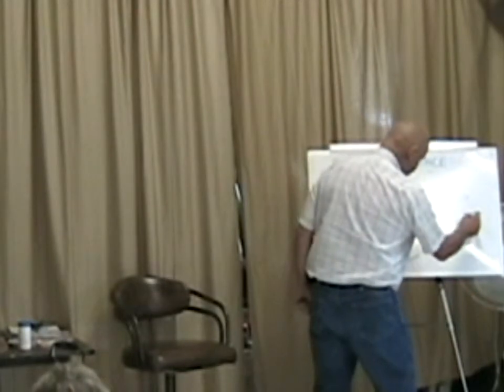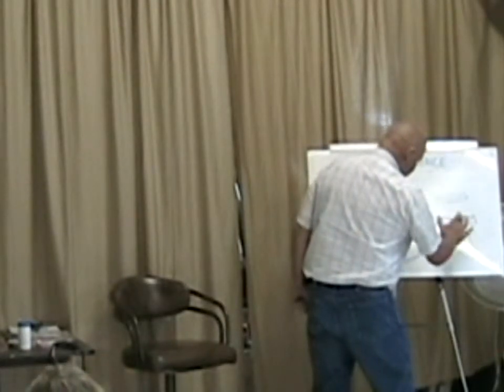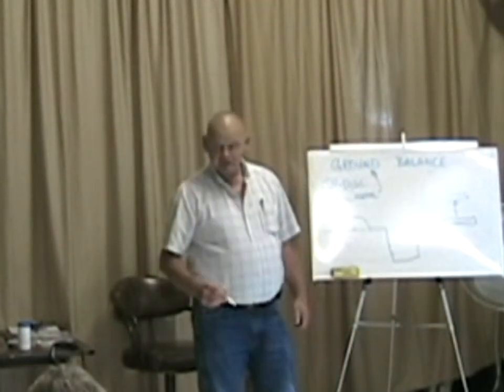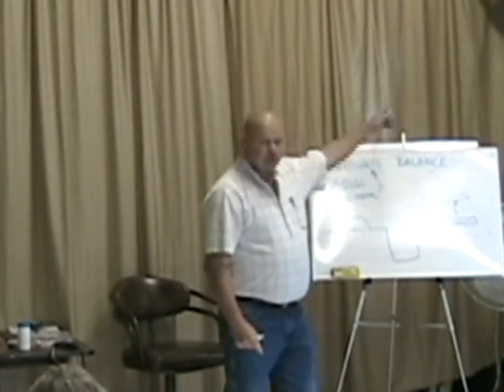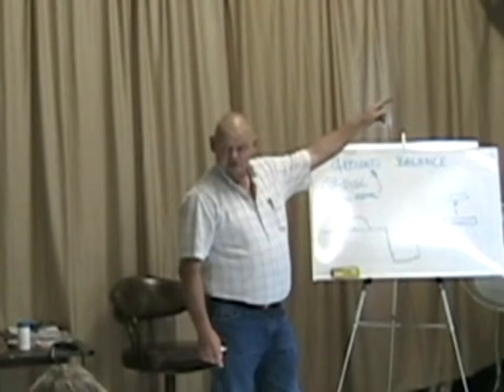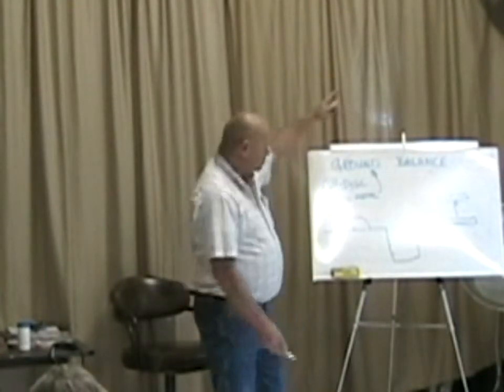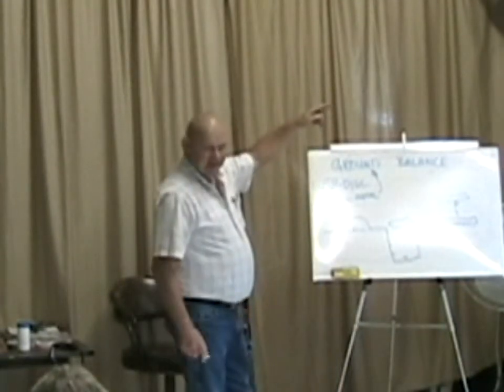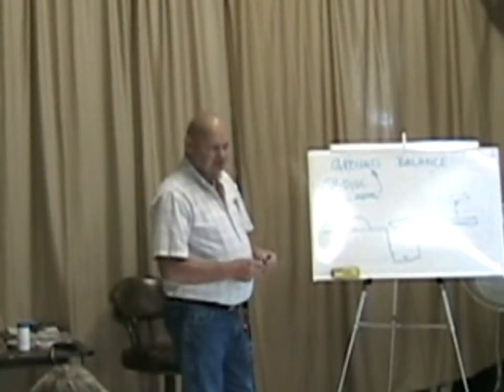Ground balancing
Problem with fix ground balance in mineral ground